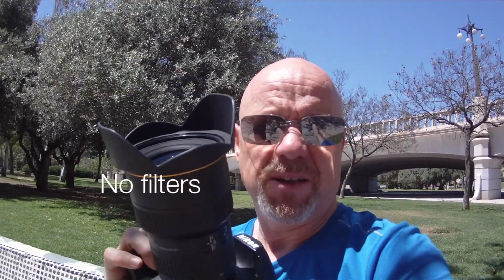Photography and Exploring Valencia and Albufera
In this video I'm doing something very different. It's not a landscape photography video, more of a travel and places of interest video, with photos of course. No tripod, no filter, and I'm doing a minimum of talking.

This is an exploration of part of the city of Valencia in Spain, and also of a natural park just out of the city. There's also a sneak peak at the next video to come which is something I'm really looking forward to.